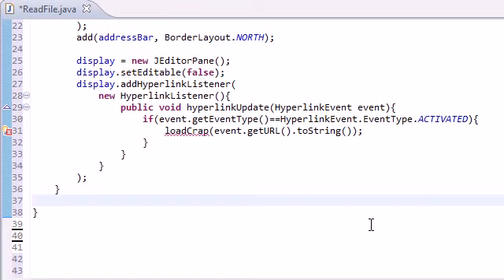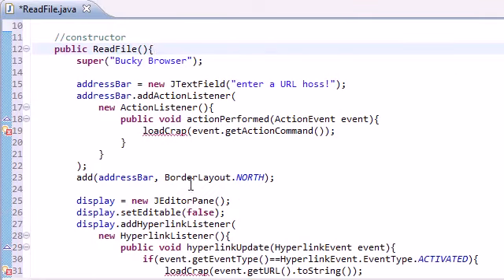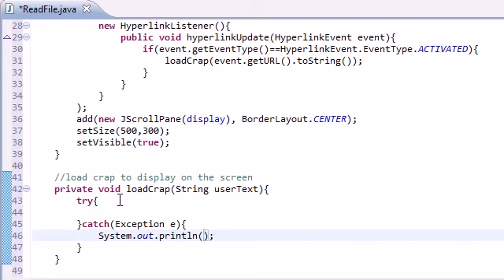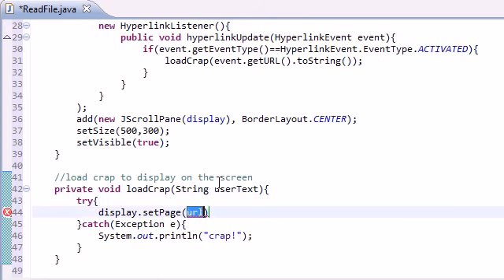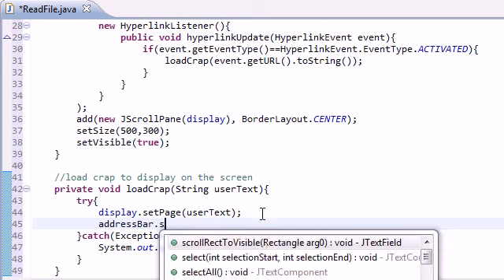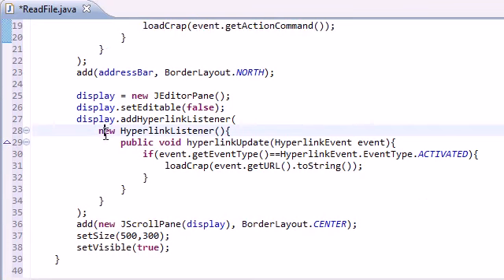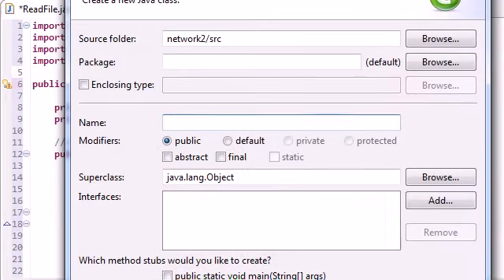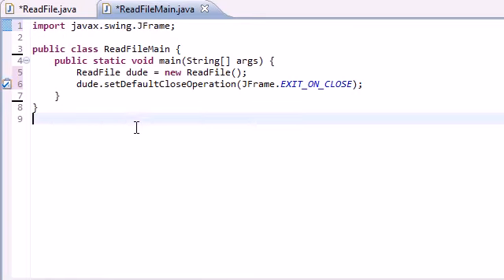Intermediate Java Tutorial 36 loadCrap